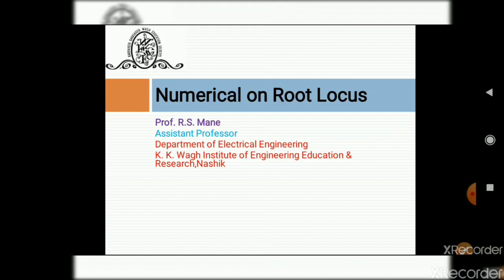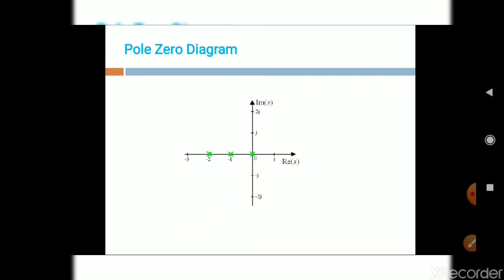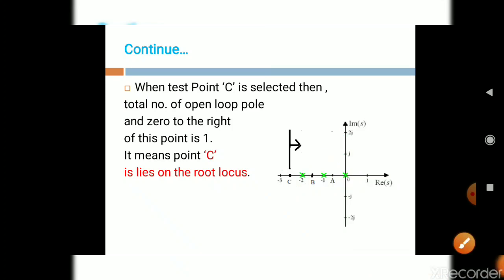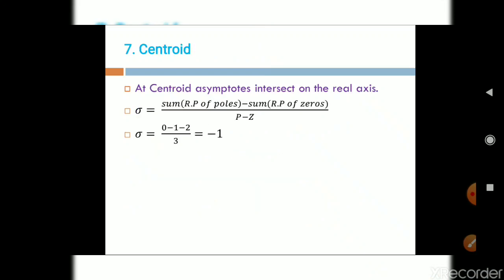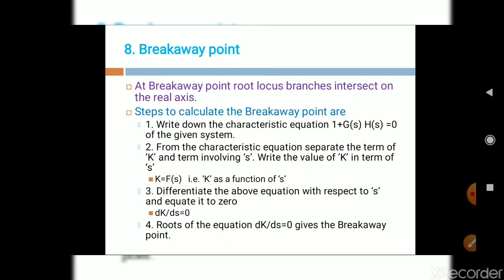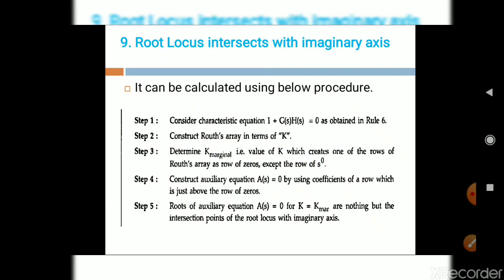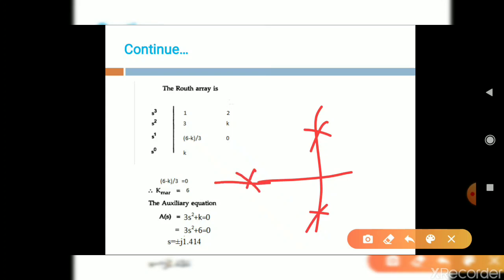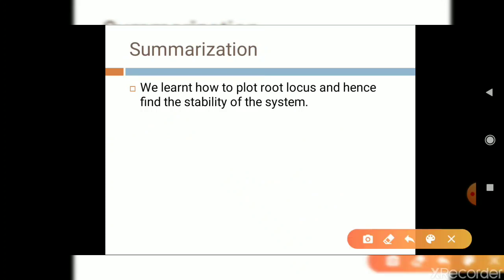Root locus _2 Numerical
Control system by R.S. MANE